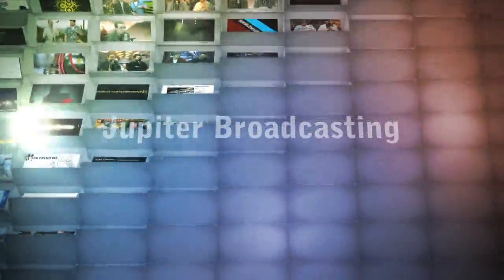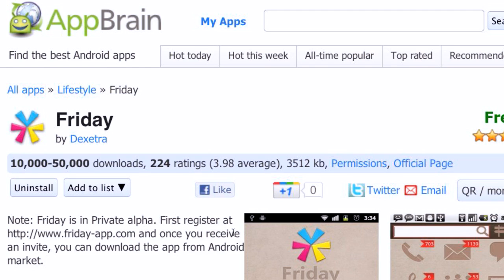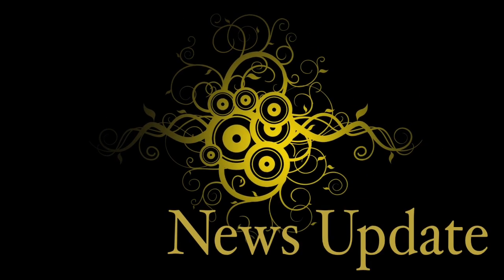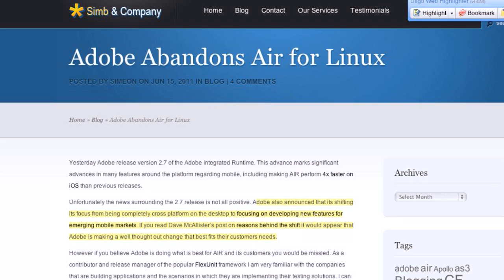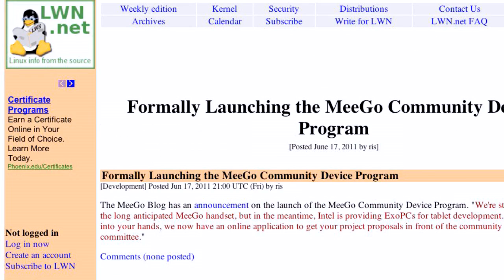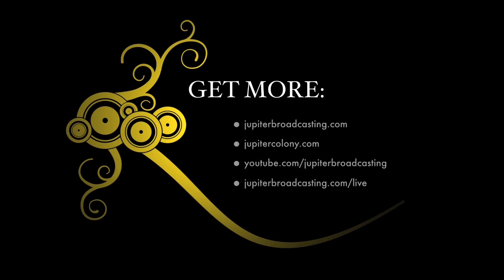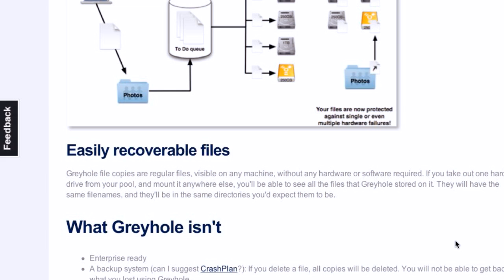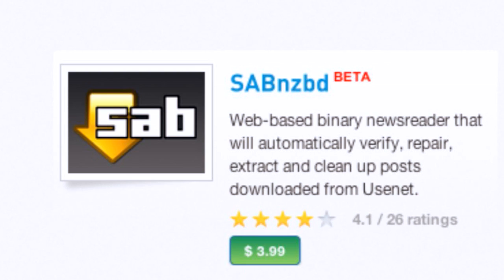Amahi Server Review | LAS | s17e04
We've got the ultimate Linux Home Server that is business up front, and all party in the back! Find out how this bolt on solution can revolutionize an otherwise lame-duck system!

THEN - Adobe Air is dropping support for Linux, find out why Adobe ushering in their own demise!